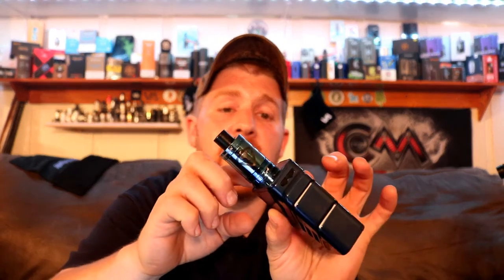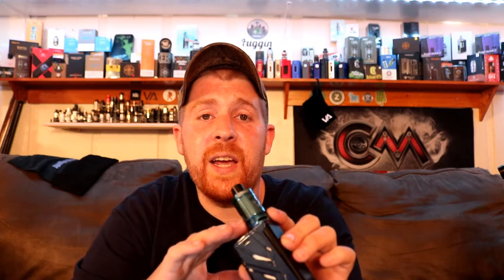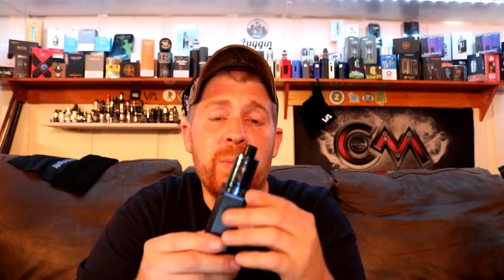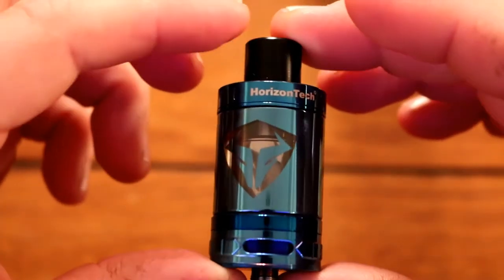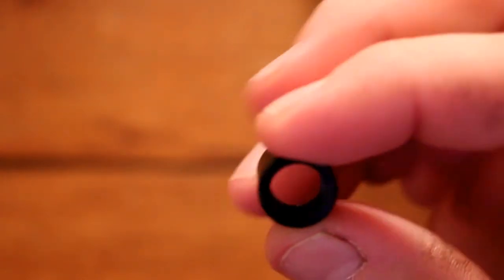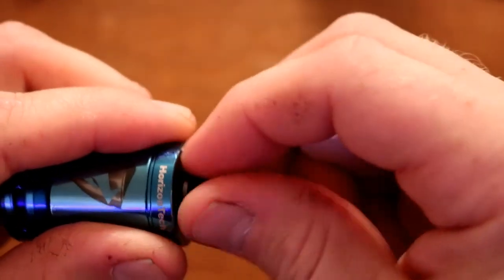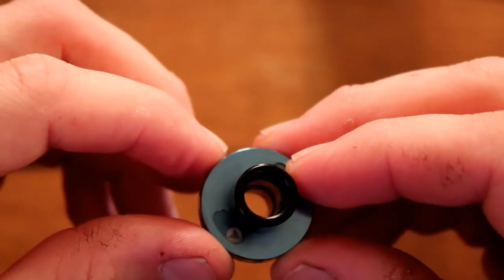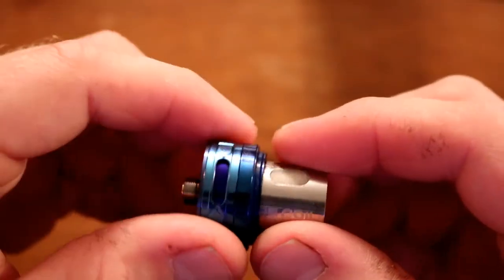Best Sub Ohm Tank!? | Arco Tank by HorizonTech | Flax Paper Coils | RMVapes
Flax paper in a sub ohm coil?! Lets check out the Arco by HorizonTech. Best Sub Ohm Tank on the market!

If you would like your product reviewed or if you would like to see a certain product reviewed by me please send me an email @ and I will do my best to
purchase the item for a review

Remember, that vaping, advocacy and education go hand in hand especially if you want to continue to
have the RIGHT TO VAPE! Make sure to educate those around you to the benefits of vaping. There's too much
fake "news" out and about today about vaping and vapor products which makes this fight even harder.
If you are a vaper take a few minutes out of your day to reach out to your representatives and tell
them why you vape and why you feel vaping and vapor products are important.

There are many vape related advocacy groups that you should join and or follow, below are a few.
Consumer Advocates For Smoke-free Alternatives Association
Right to be Smoke Free - FIGHT FOR YOUR RIGHT TO VAPE